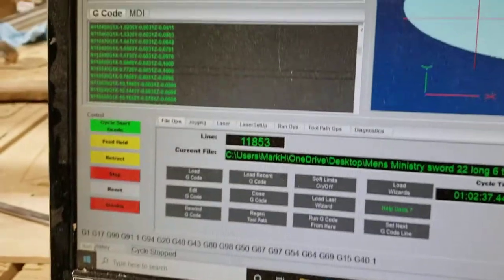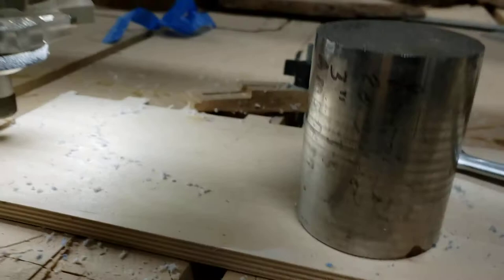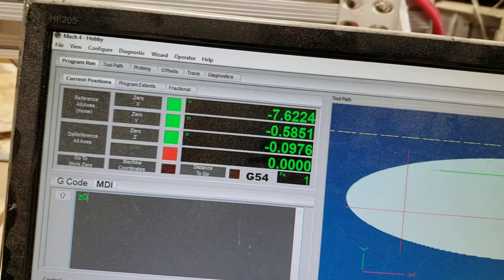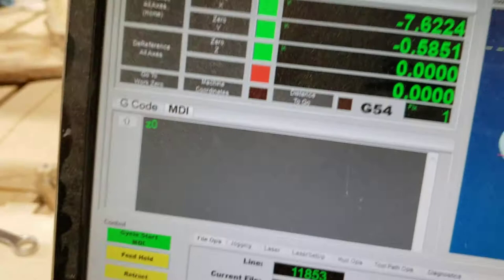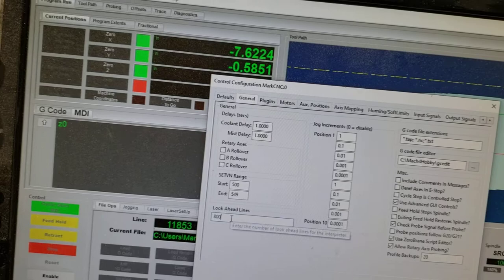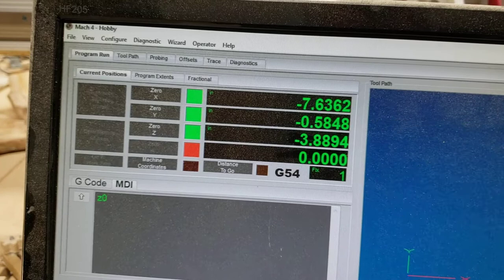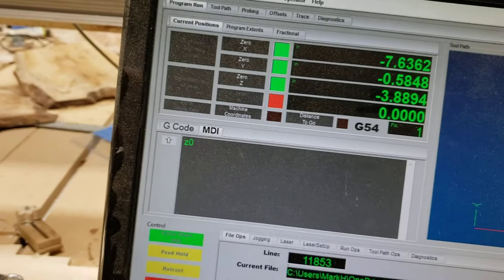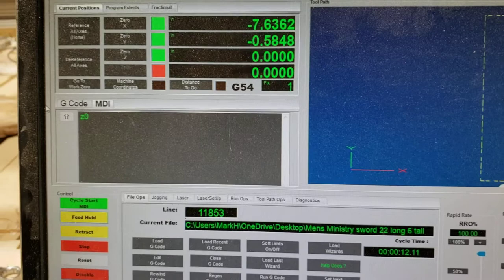Mach4 losing z height during 3d carving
Mach4 behaving badly